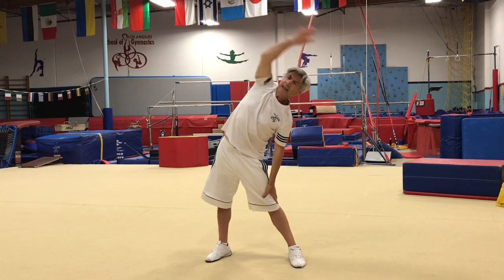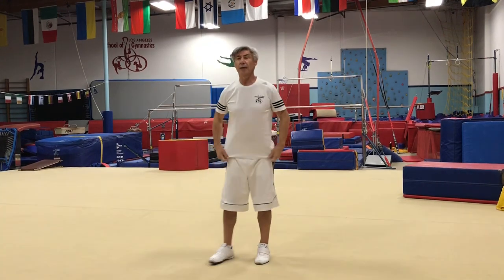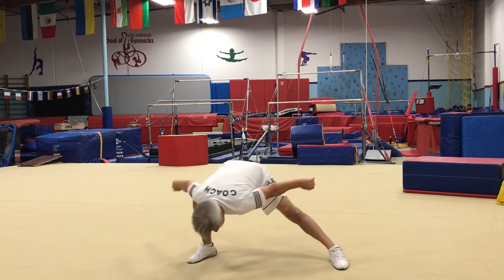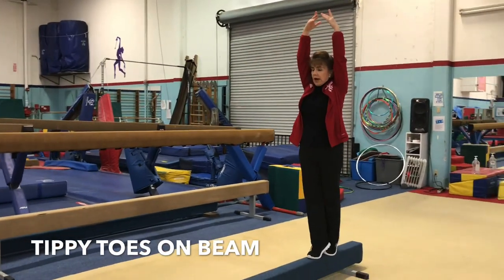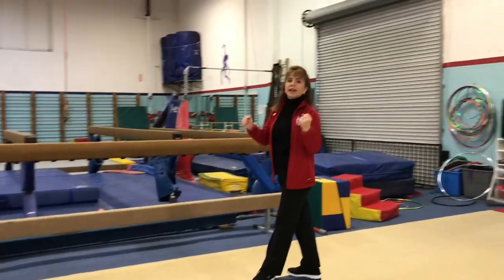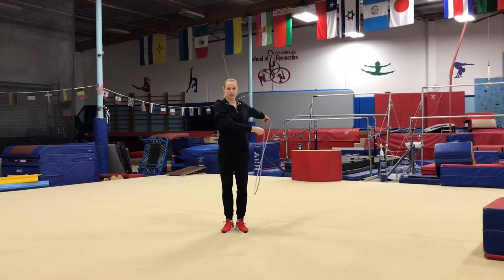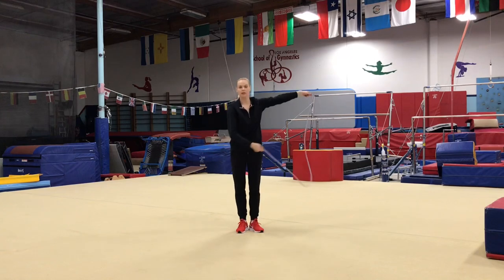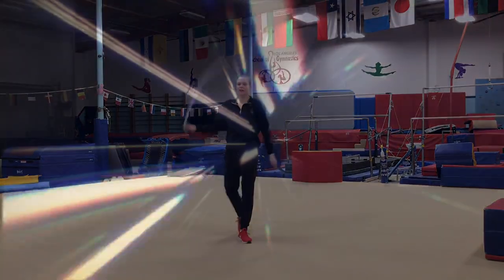19. Conditioning, Beam & Rope Circuit Training with Expert Coaches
19. Conditioning, Beam & Rope Circuit Training with Expert Coaches

Join us as we enjoy a safe athome gymnastics work out.

GO FOLLOW OUR INSTAGRAM!